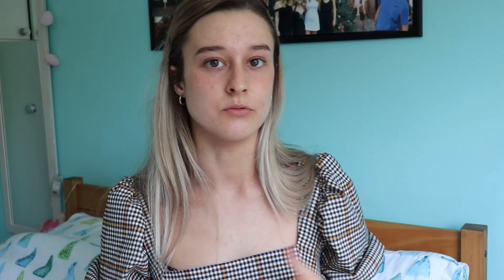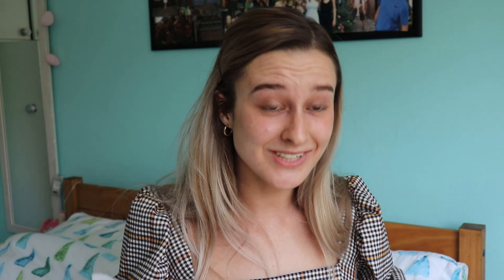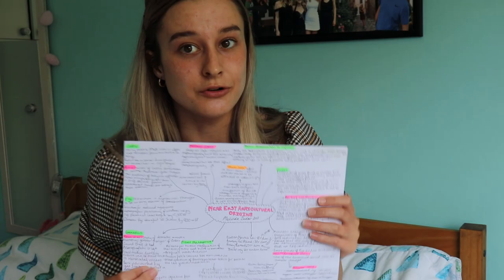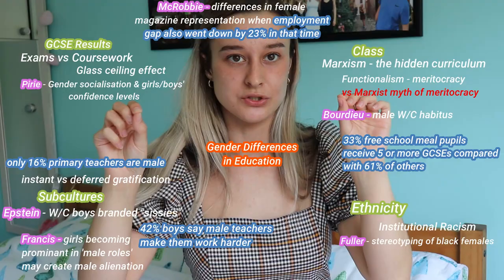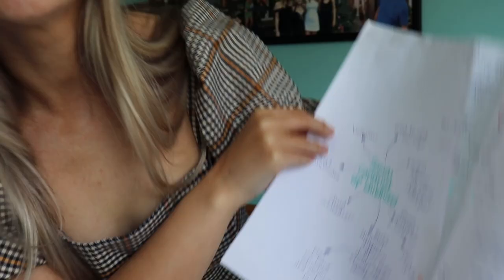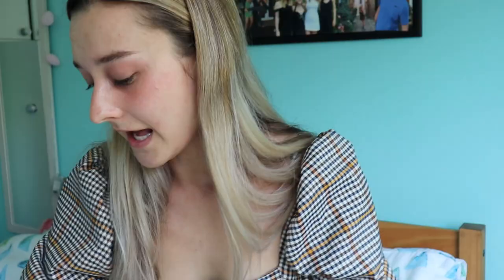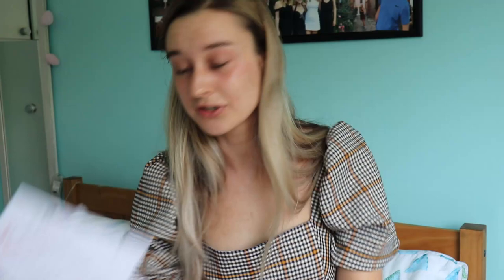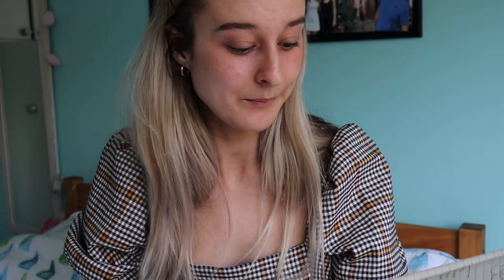How I Achieved Top Grades - 5 Step Essay Subject Revision Method (my favourite method)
Hello everybody! This video was verrrry highly requested so I thought I'd film it for you all seeing as I've had a lot of time to perfect a revision method that works for me. This method is for essay subjects; I have used it (with little changes along the way) since GCSE and all throughout my degree. It may not work for you but everyone is different and that is ok! If you aren't in the headspace to think about revision atm then please don't stress yourself out by watching this - much love!!! Rosie xxx